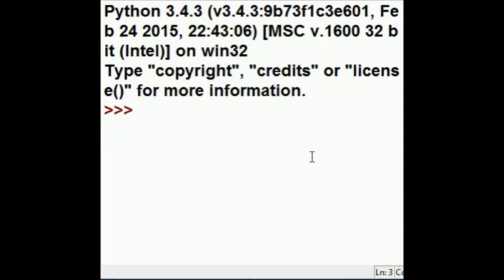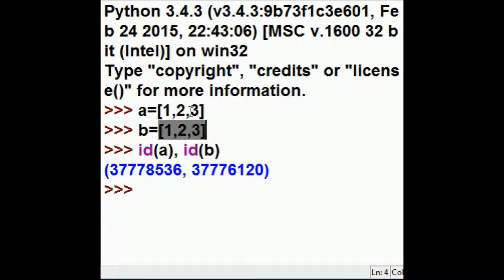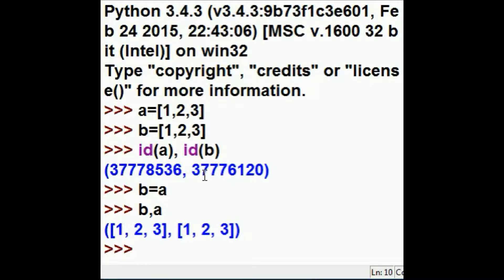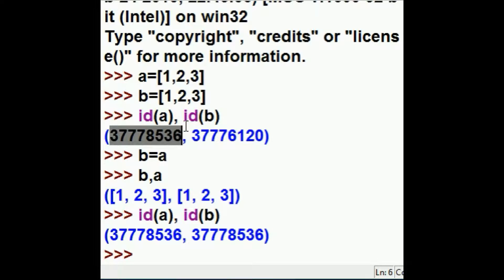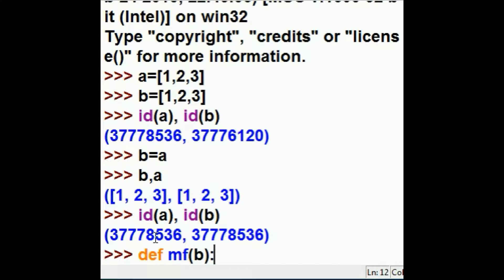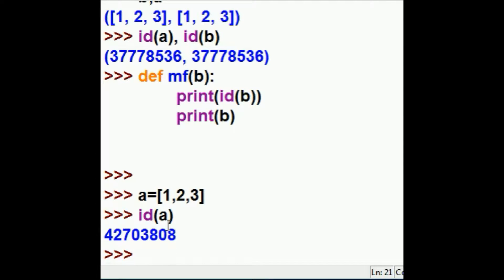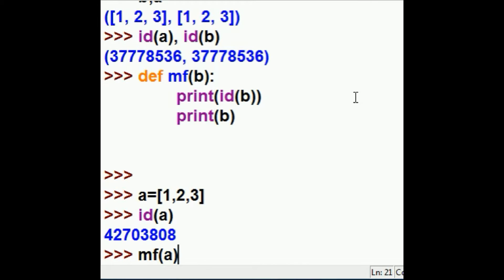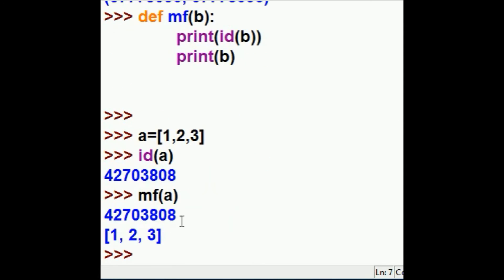Python List Passing to Functions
Passing lists to a function variable and then observing, comparing their id values